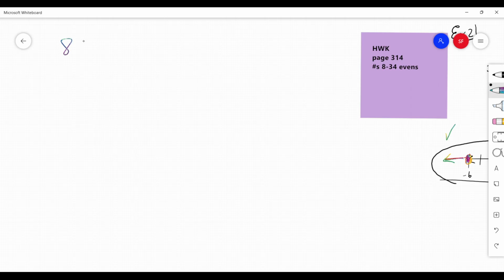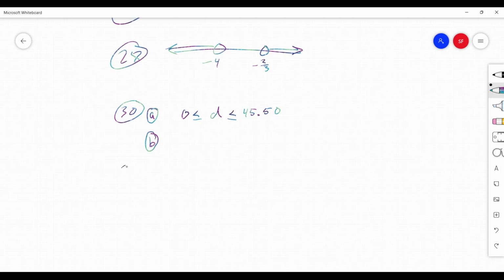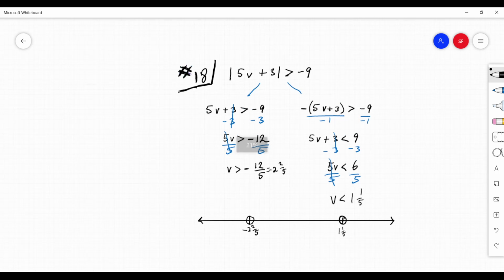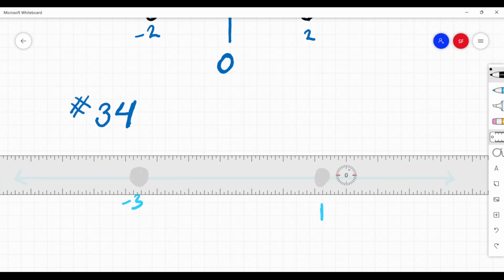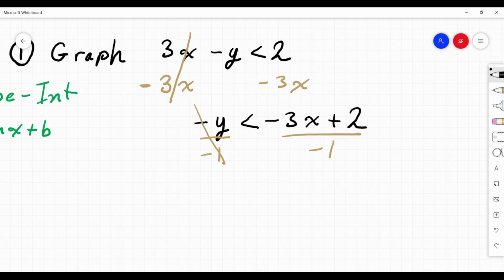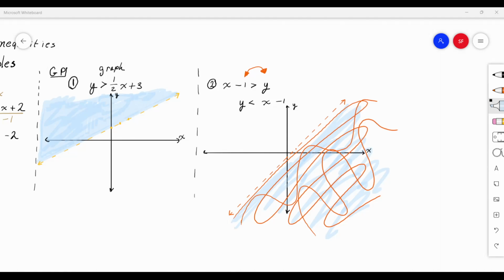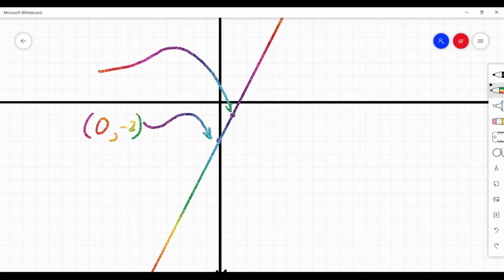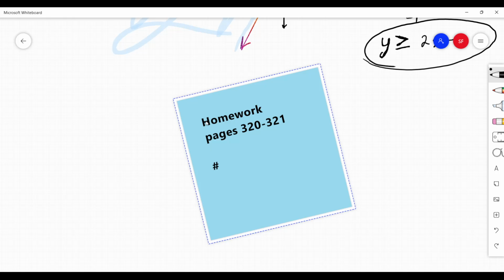20220220 Algebra 1 Graphing Inequalities in 2 Dimensions